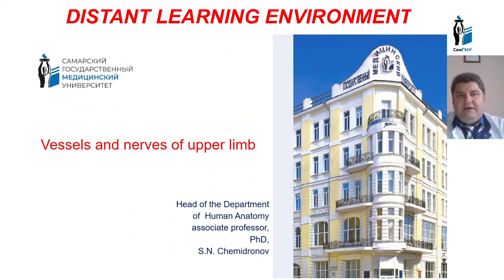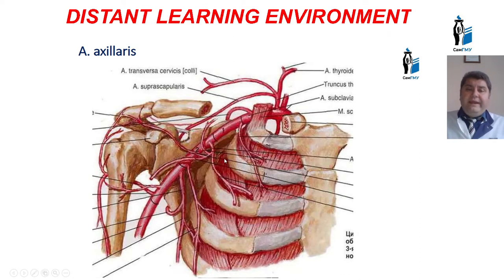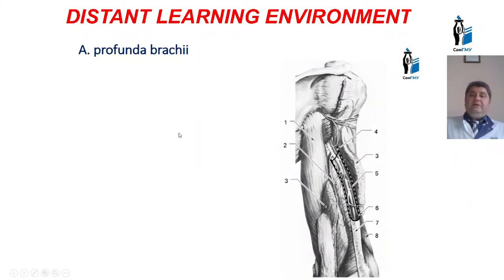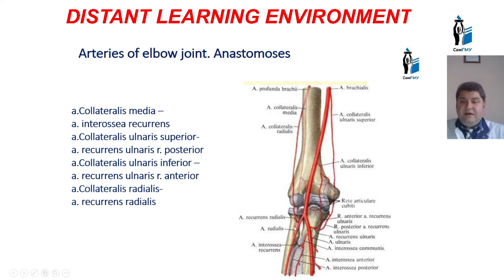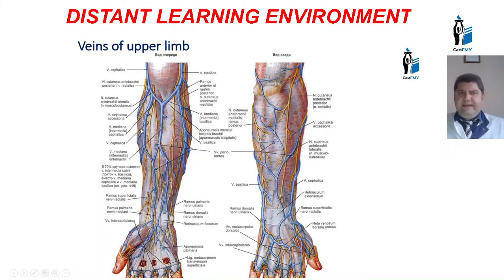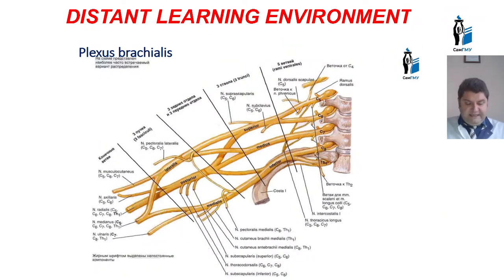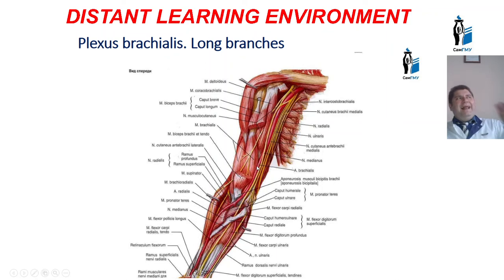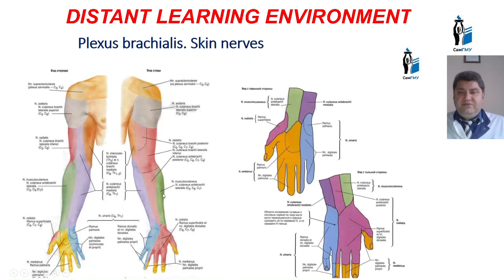Lecture 7.The vessels & nerves of upper limb